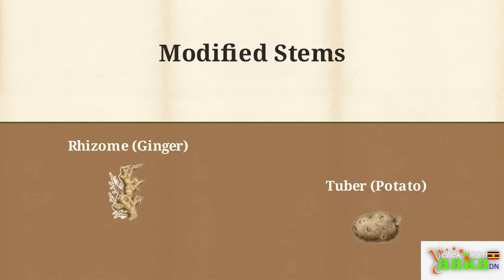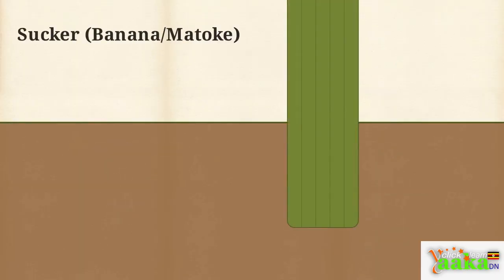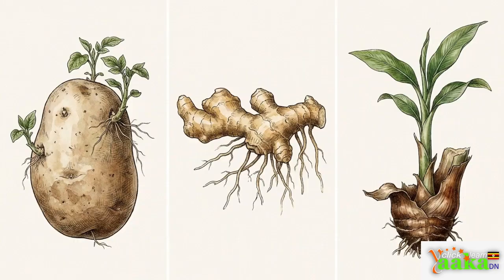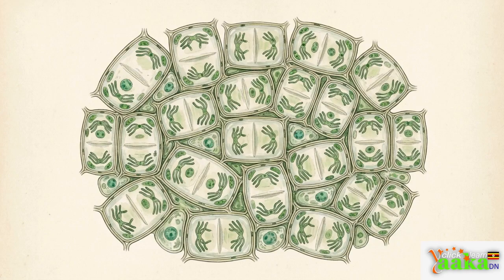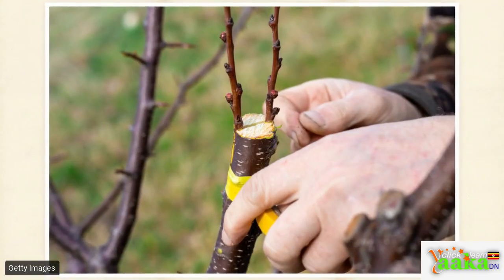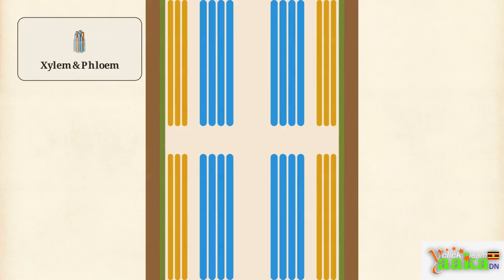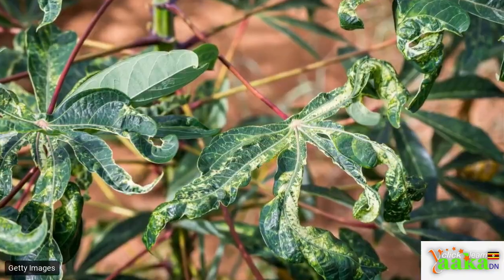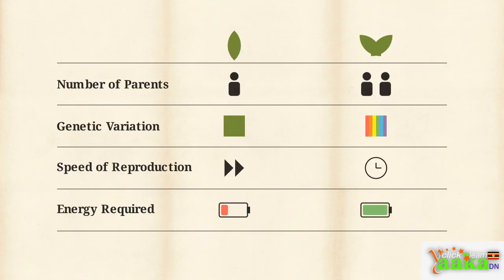Asexual Reproduction In Plants - Biology Senior Four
Asexual reproduction in plants involves a single parent, producing genetically identical clones without the fusion of male and female gametes. This occurs naturally via vegetative parts—like stems, roots, and leaves—or artificially through propagation methods like cuttings and grafting.